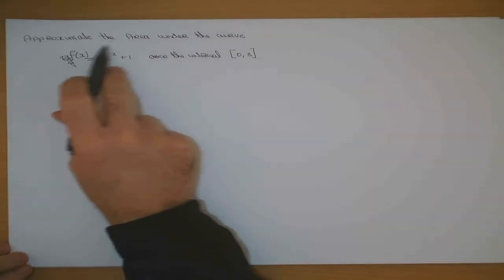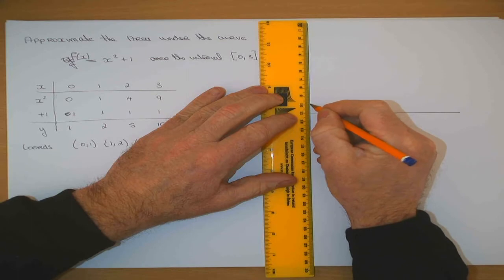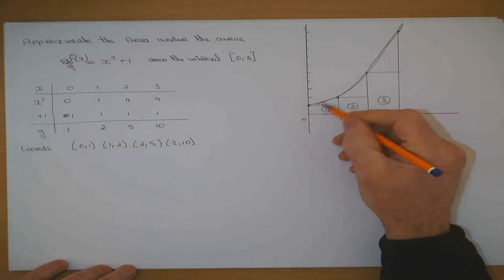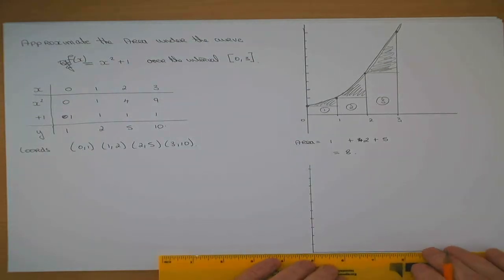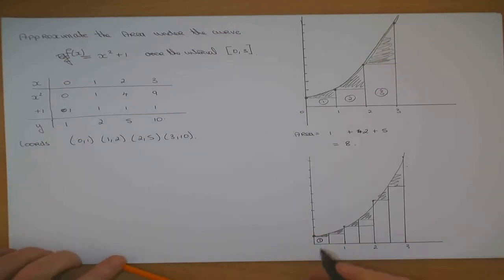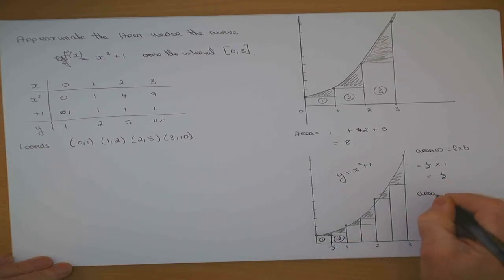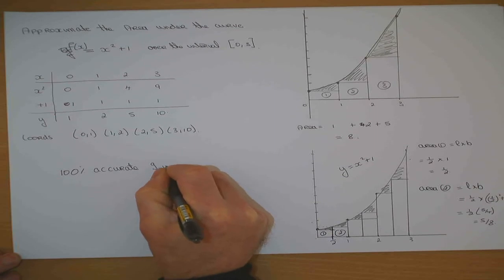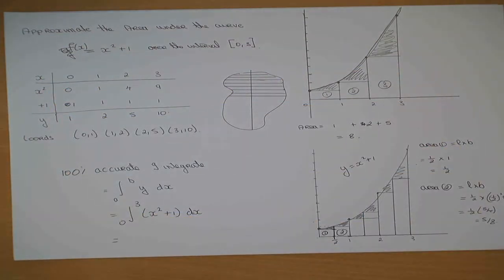Leaving Cert Maths - Trapezoidal Rule Area